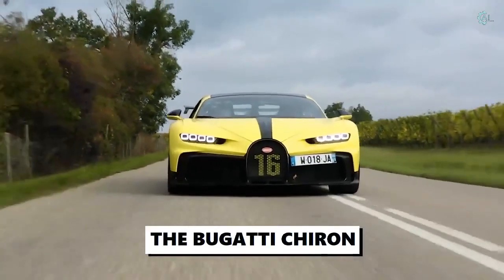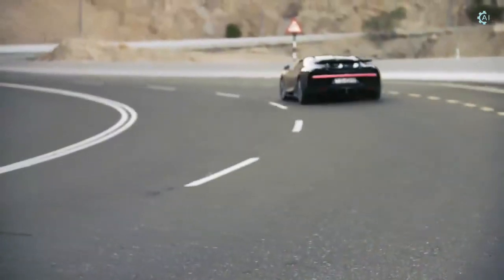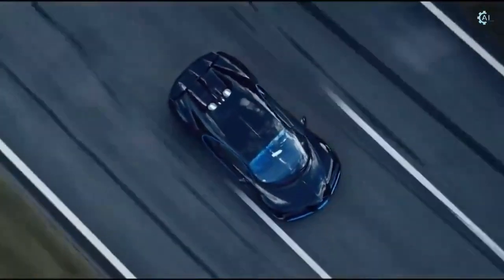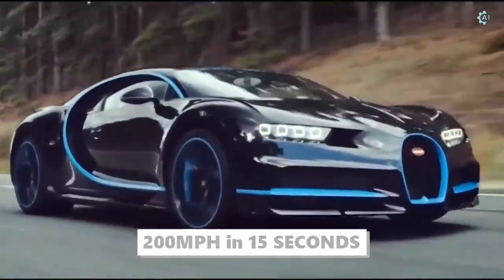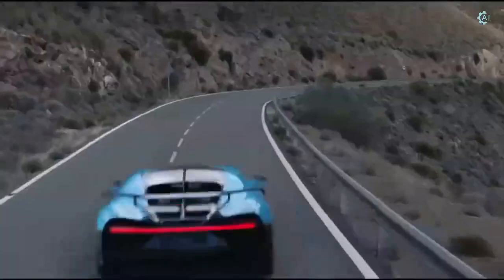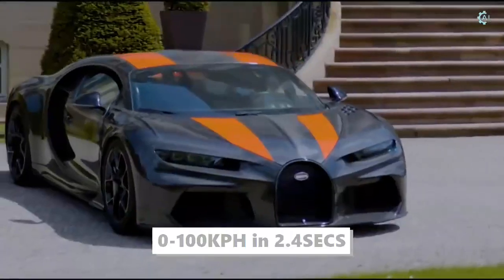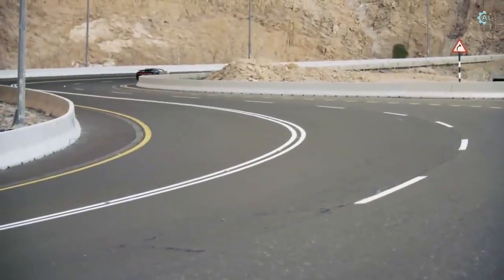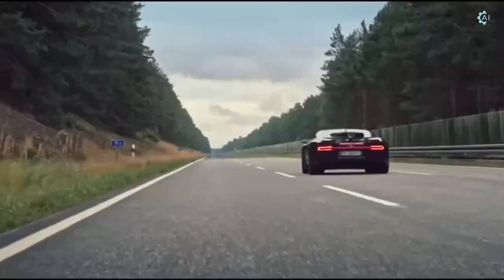Bugatti Chiron \\ Review, Top Speed and Interior!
The Bugatti Chiron is a mid-engine sportscar designed and developed in Germany and manufactured in France. The Chiron was first shown at the Geneva Motor Show on 1 March 2016.